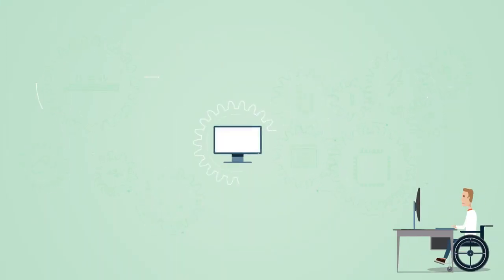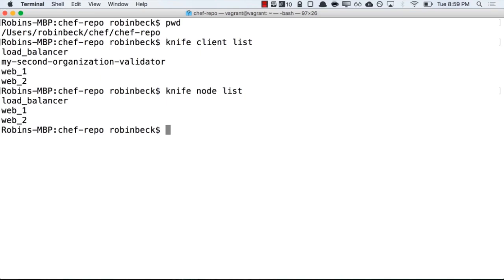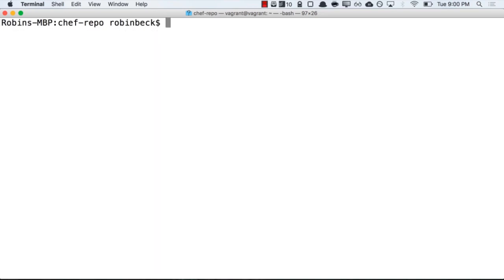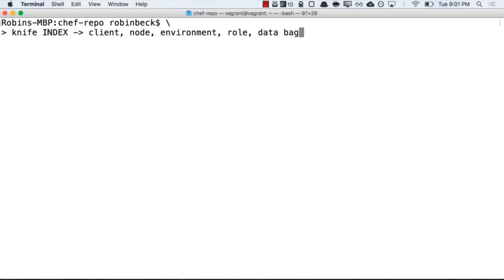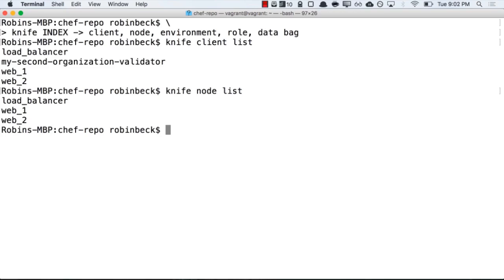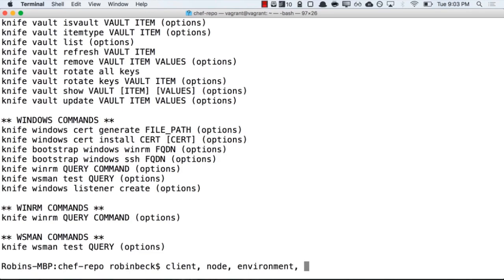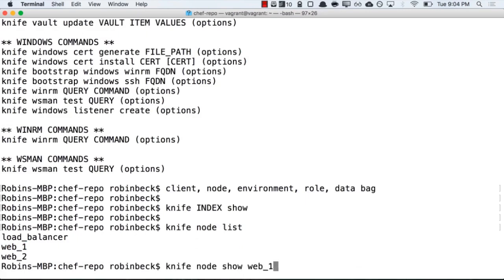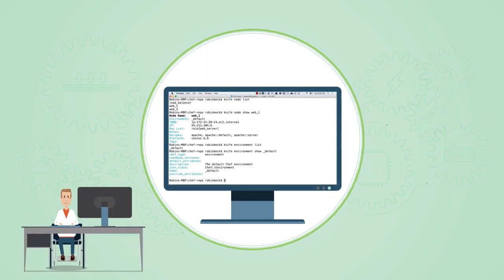Mastering DevOps with Chef: API Calls with Knife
This video is a sample from Skillsoft's video course catalog. After watching this video, you will be able to use the knife command to view Chef server policy and node details.